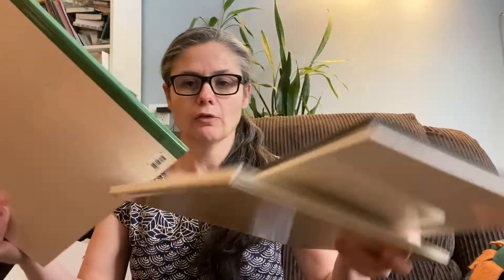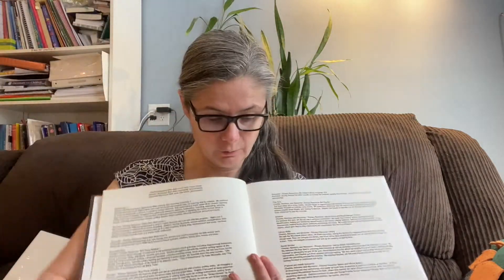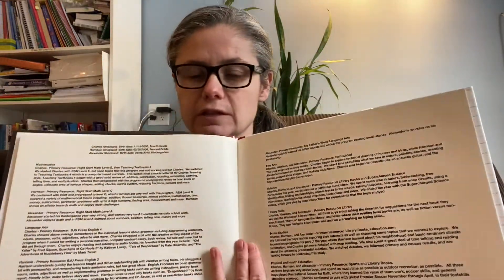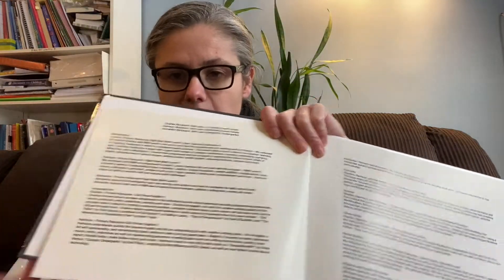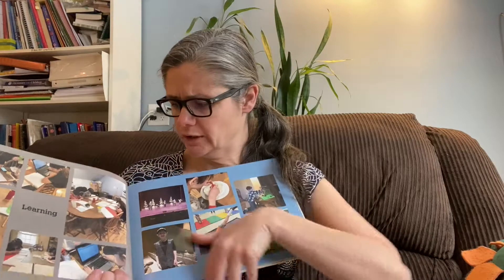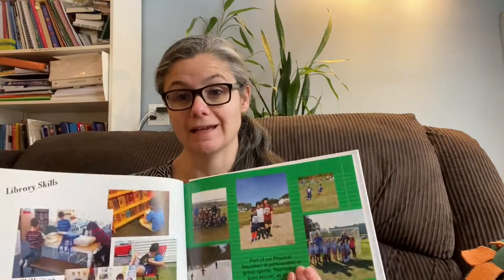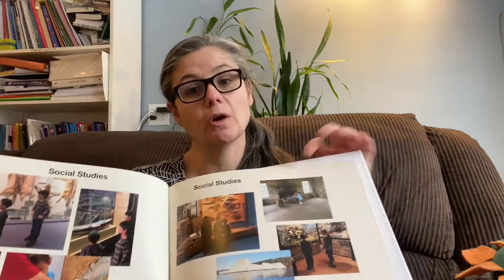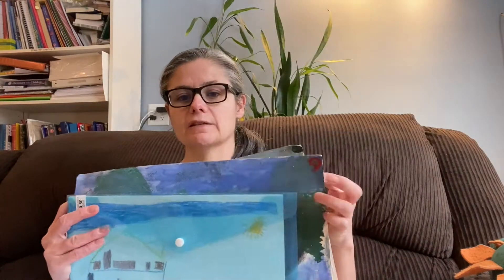How to Organize your Homeschool Portfolio!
Hi there,
This video is how I organize and set up my homeschool portfolio that is used for homeschool assessment state requirements.   The state I live in offers an option to have a portfolio review by a certified teacher, and I have been doing that for about 10 years.

Make sure you check with your local laws and regulations for what is required of you for a portfolio as different states might have different requirements.

This is just how I set my portfolio up for 3 boys that I homeschool.  My kids are in 9th, 7th, and 5th grade this year.

Please ask any questions or give some helpful tips in the comments section!